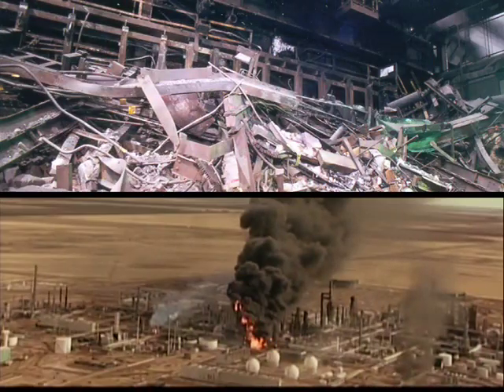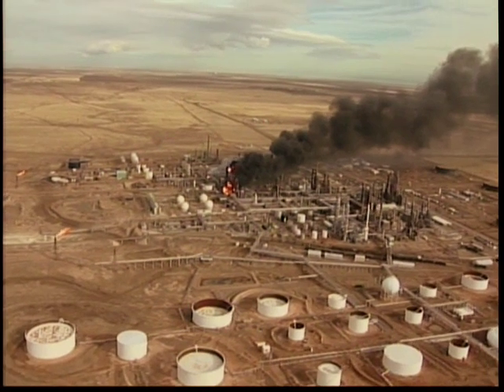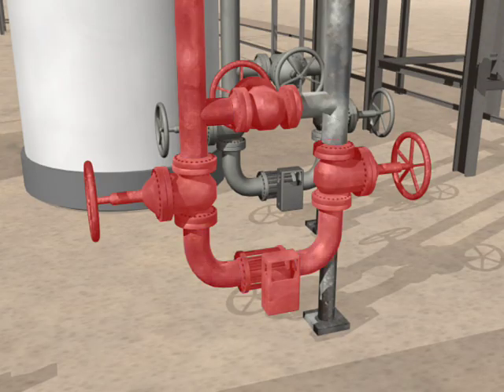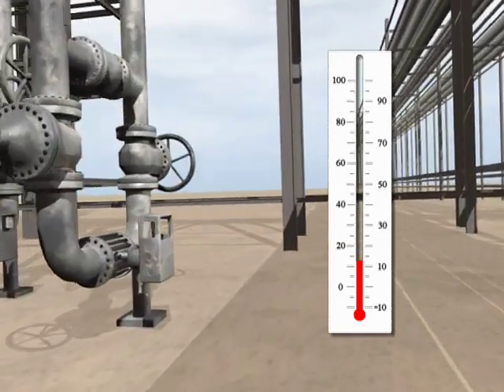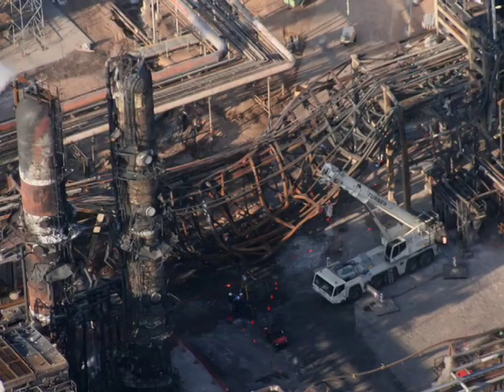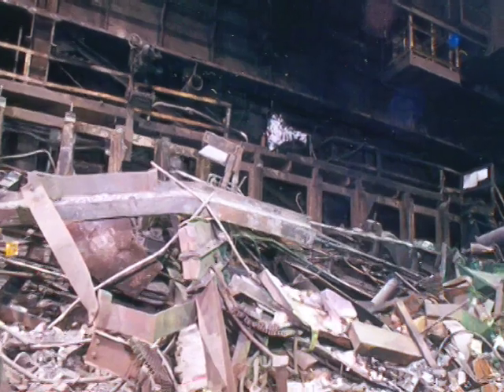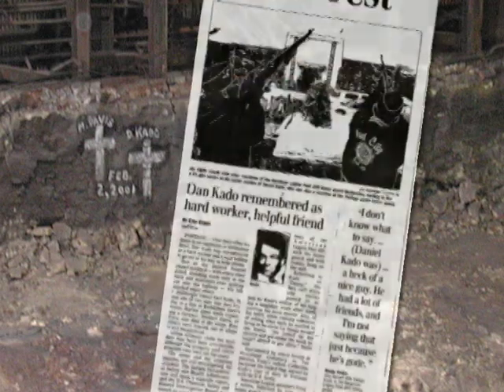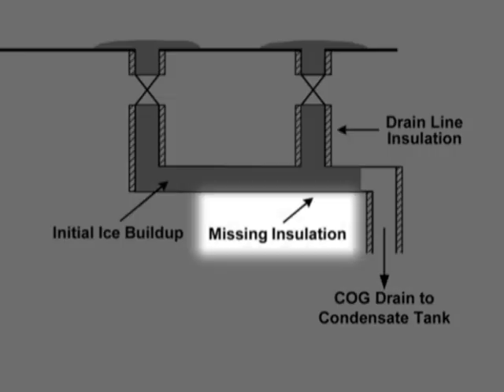Prevent Accidents During Subfreezing Weather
As temperatures continue to drop, it's important for process plants to be prepared for the uniquie safety challenges of subfreezing weather, according to CSB Chairman John Bresland.  That's the safety message for January 7, 2009.